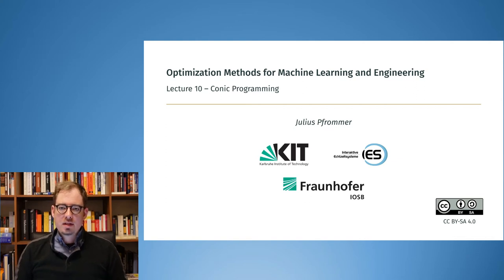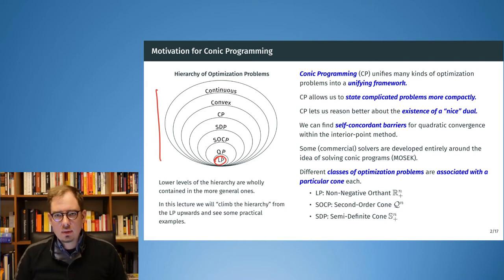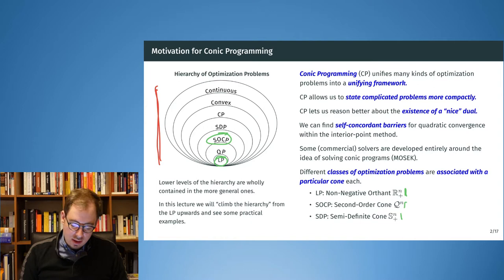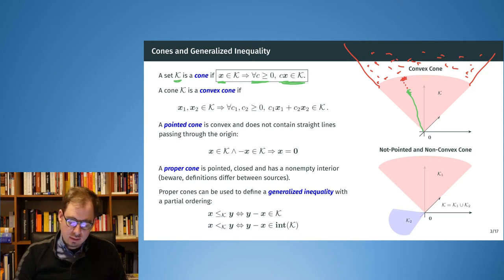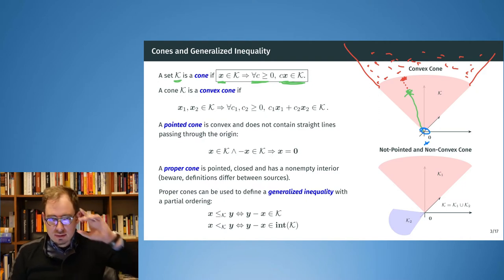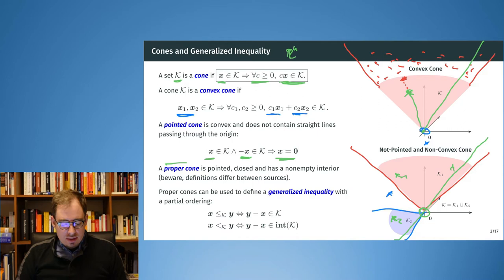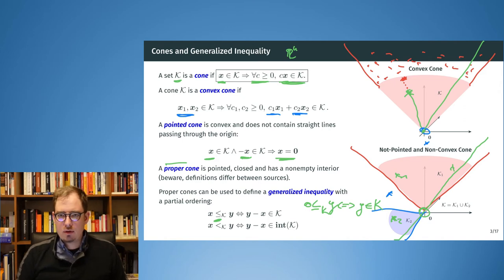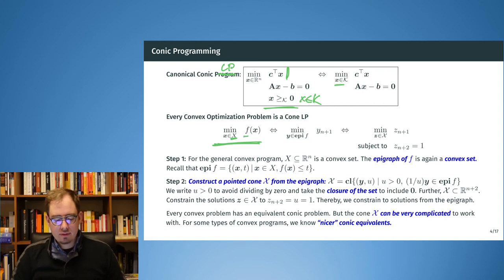10.1 Optimization Methods - Conic Optimization